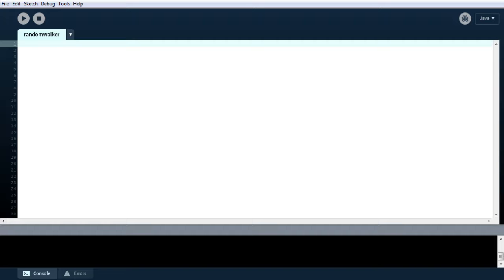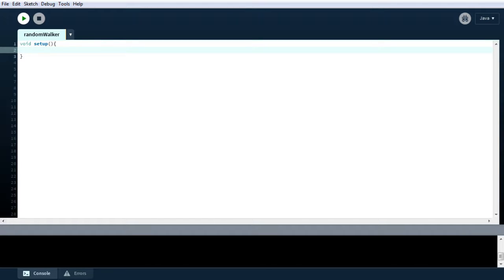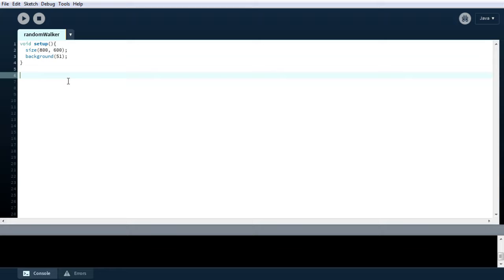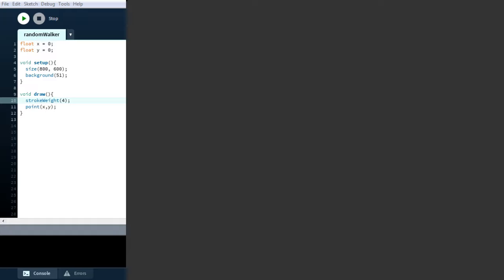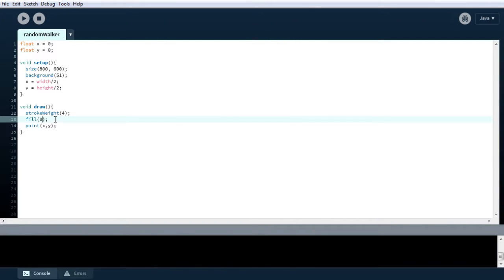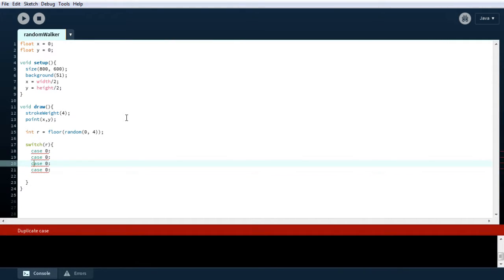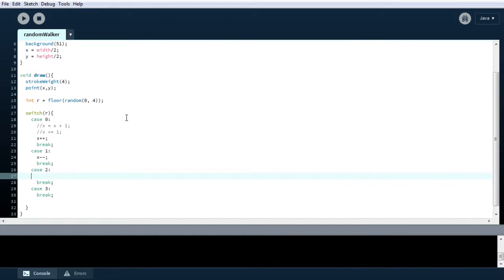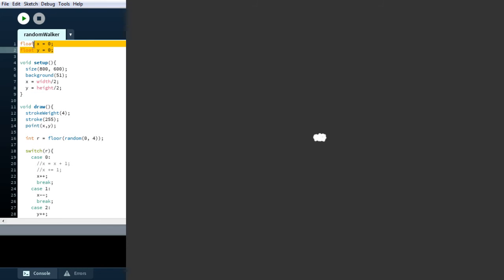Coding Challenge #1 - Random Walker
New series of programing is coming up...

Let me know down below what you think about me creating new series of something else than Minecraft.